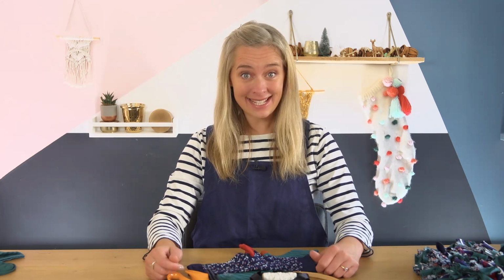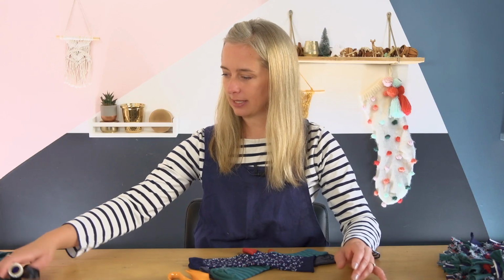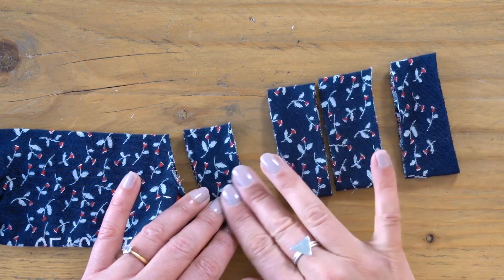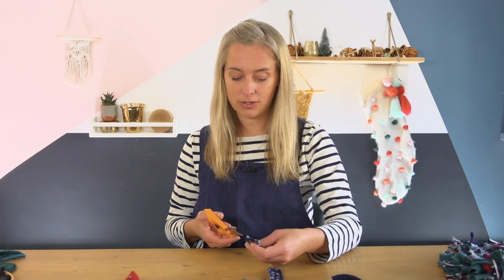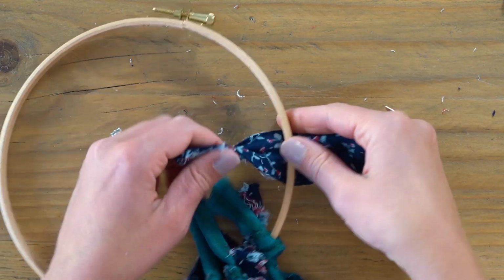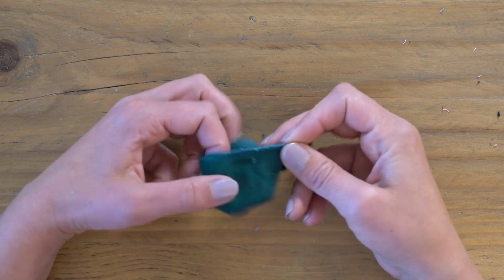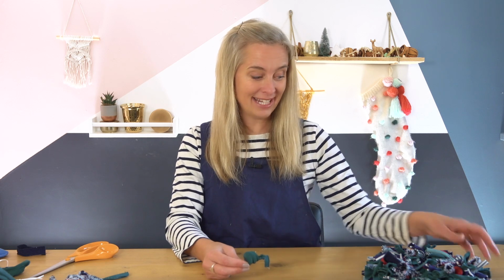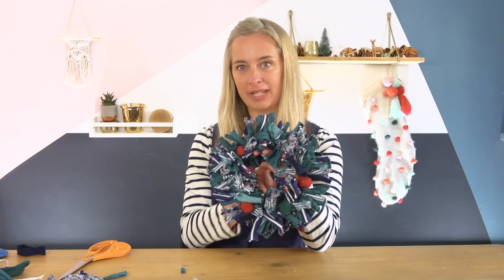Create a Seasalt sock wreath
Kate from The Makery shoes us how to give tired socks a new lease of life with this Christmas craft ‘how to’.
Find the detailed steps and more festive tutorials on the Seasalt blog